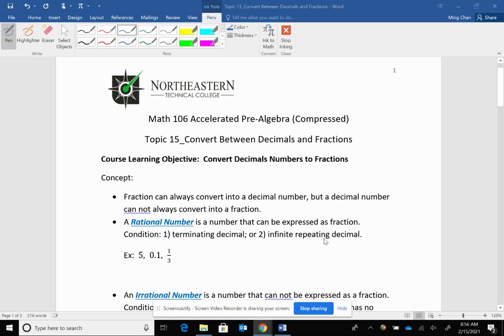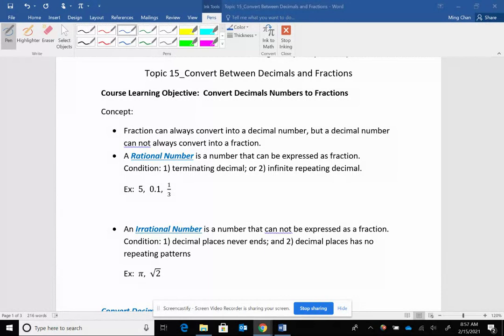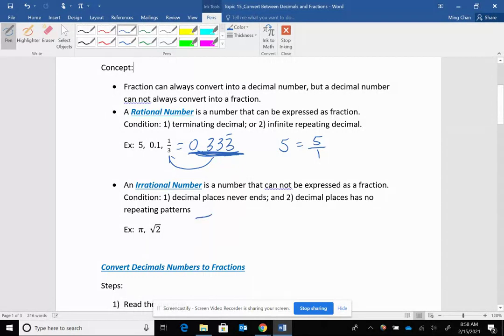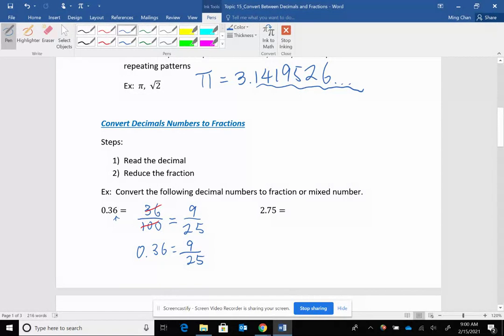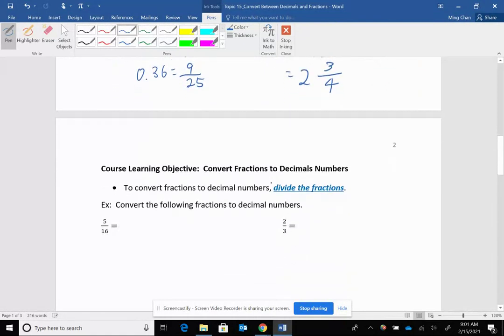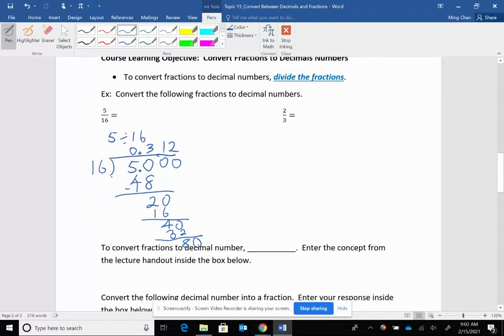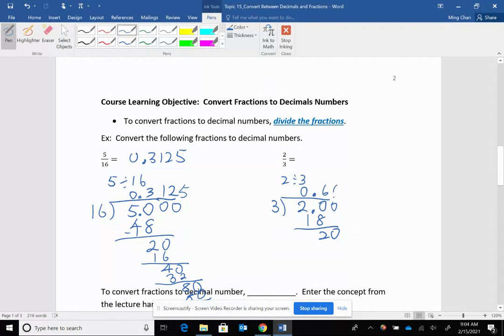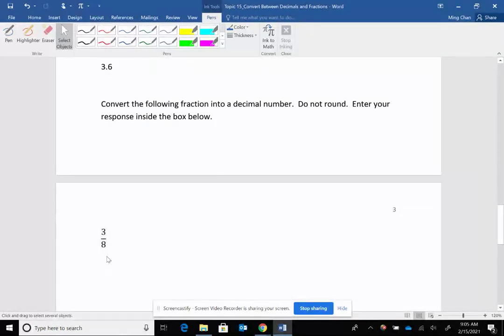2.0 106 Topic 15 Lecture Video